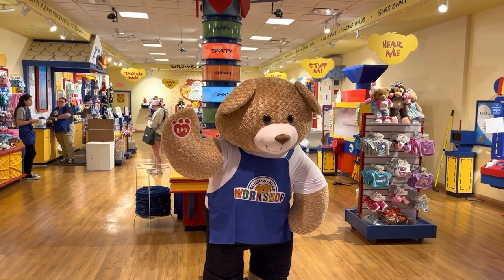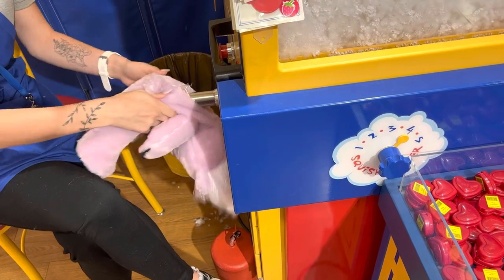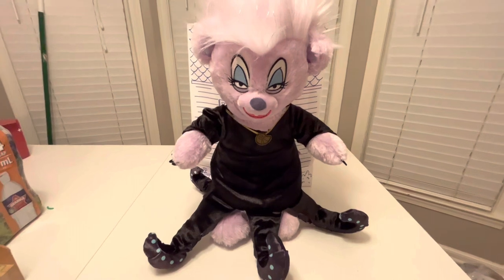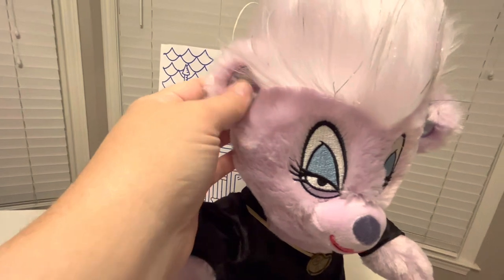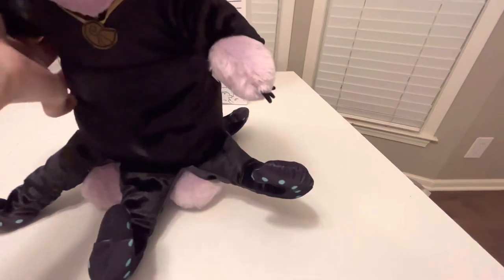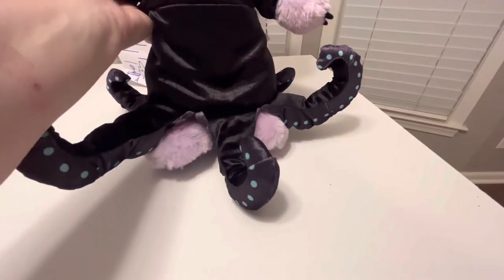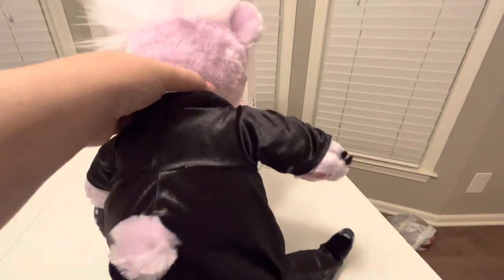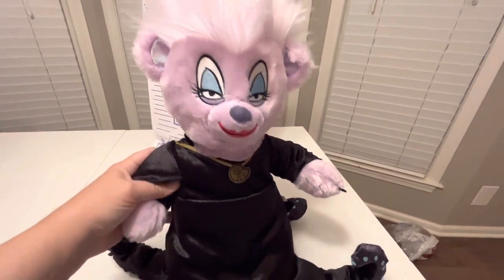Went to Build a Bear Workshop to get new Ursula